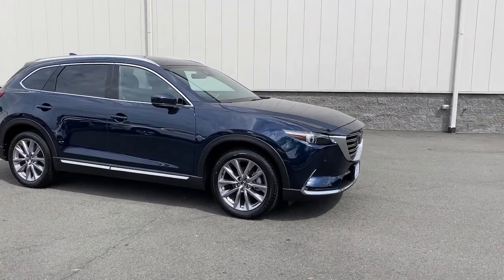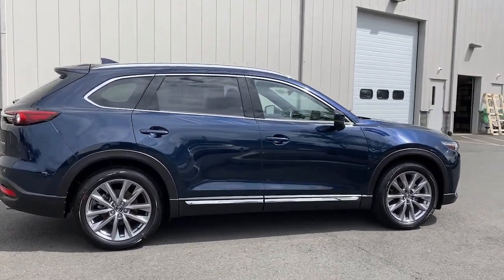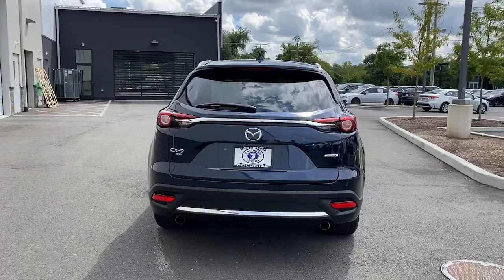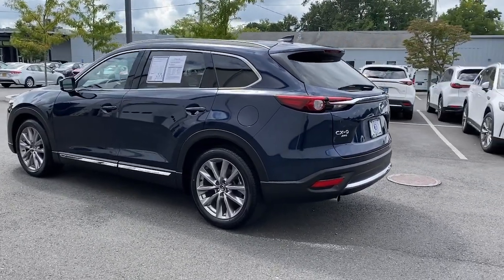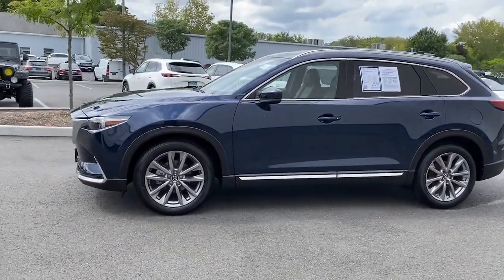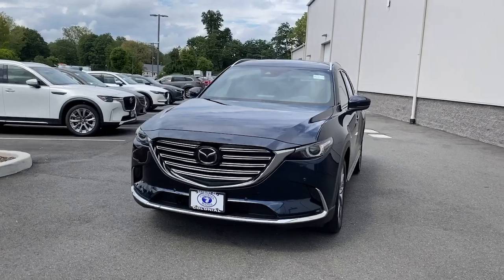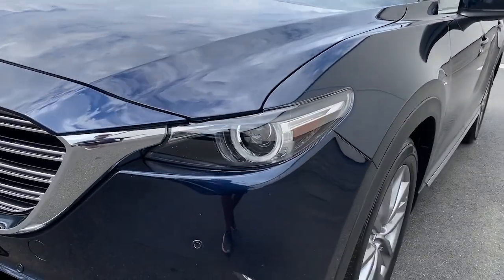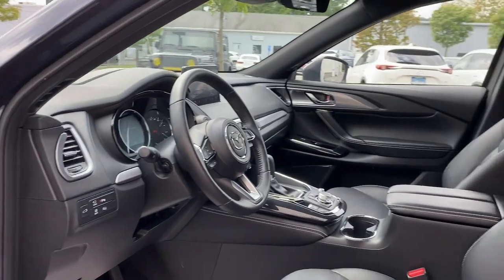2020 Mazda CX-9 Brookfield, Ridgefield, New Milford, New Fairfield, Danbury, CT M3534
Deep Crystal Blue Mica Used 2020 Mazda CX-9 Grand Touring available in Danbury, Connecticut at Colonial Mazda. Servicing the Brookfield, Ridgefield, New Milford, New Fairfield, CT area.

Colonial Mazda
100 Federal Rd,

Clean CARFAX./br/br/br2020 Mazda CX-9 Grand Touring